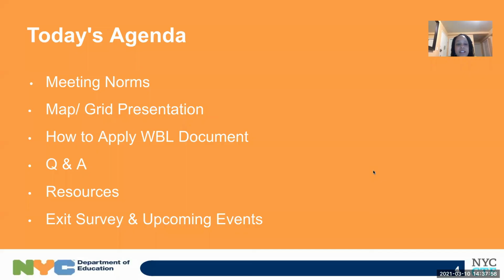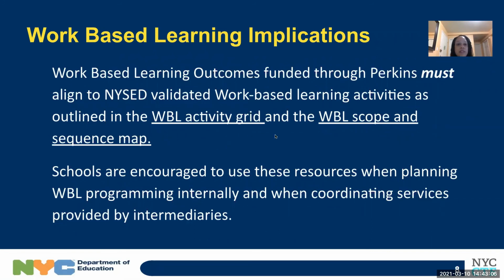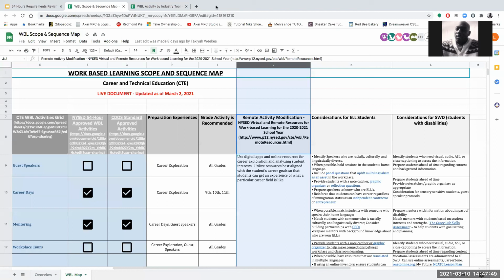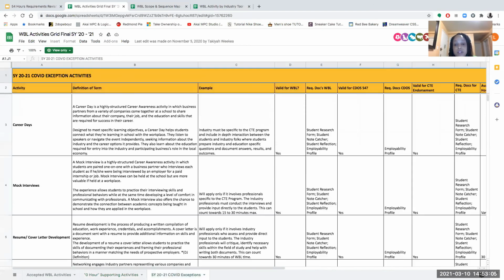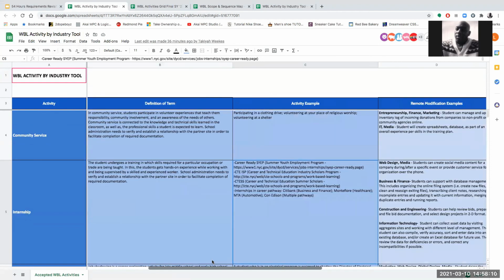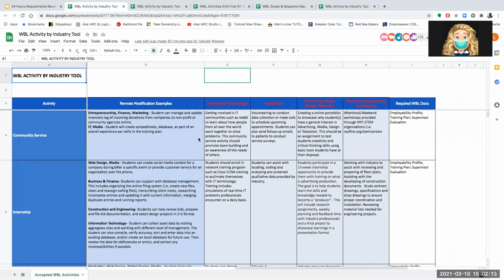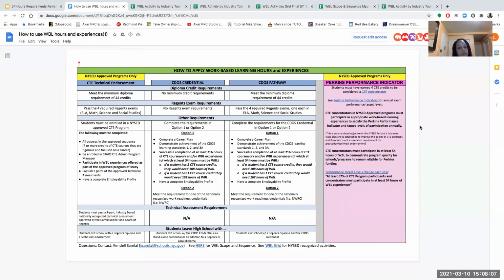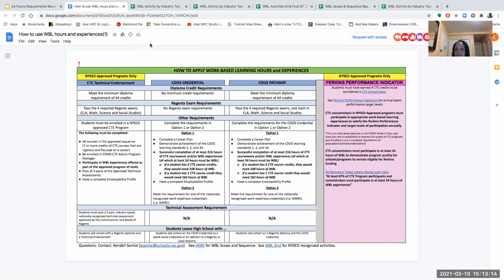WBL Institute - 54 Hours Requirements & WBL Grid/Map Orientation (Revisited)